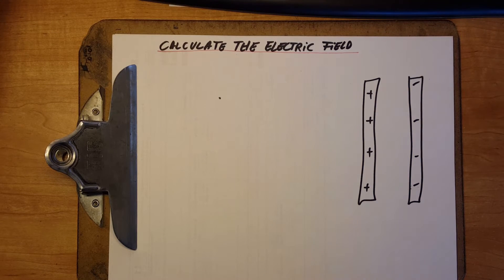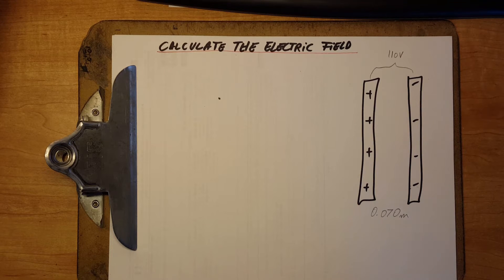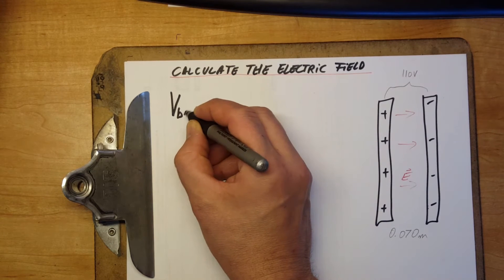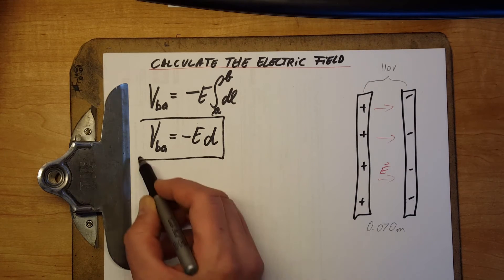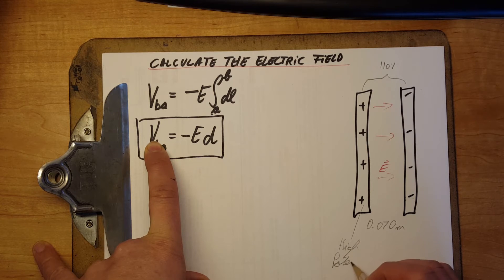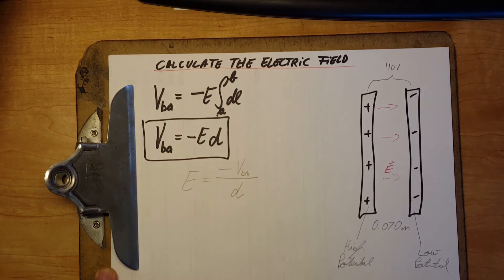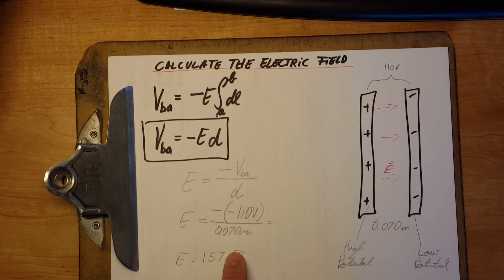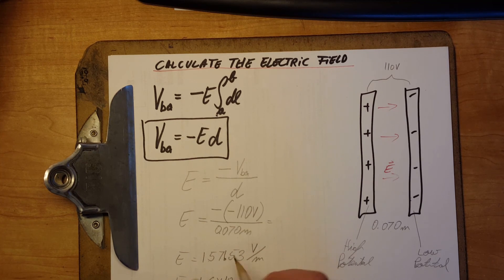Calculate the electric field (from voltage and distance)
Calculate the Electric Field.
We have two parallel plates that we will charge to produce a potential difference of 110 V. If the separation between the plates is 0.070 meters, than what will the magnitude of the electric field be in the space that is between the two plates?
Sorry the final value wasn’t visible. Here it is the actual number:  1.6x10^3  V/m

Here is a link to the textbook that we used in class:
Giancoli: Physics for Scientists & Engineers with Modern Physics (4th Edition)